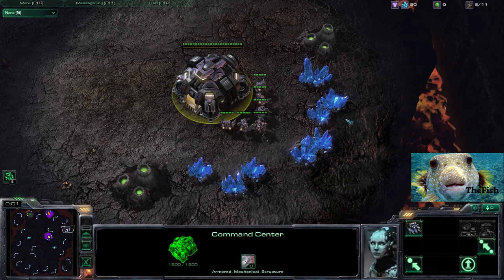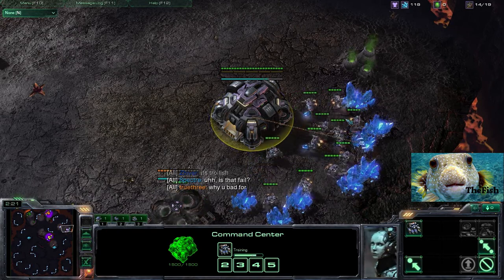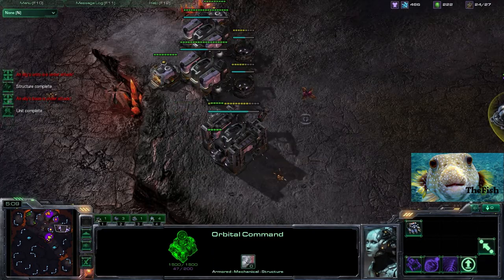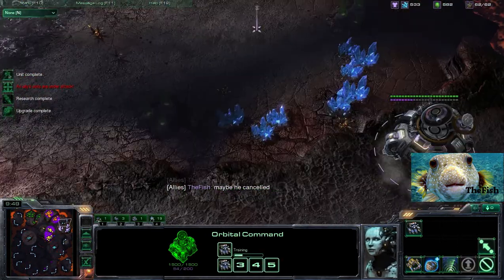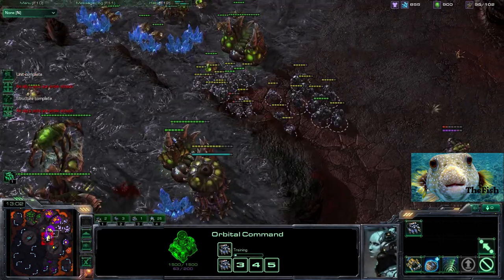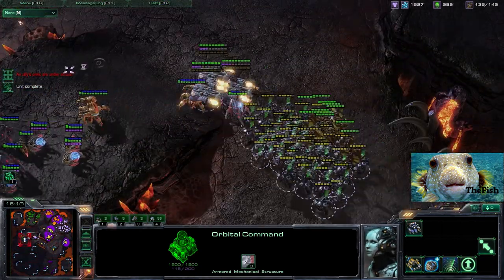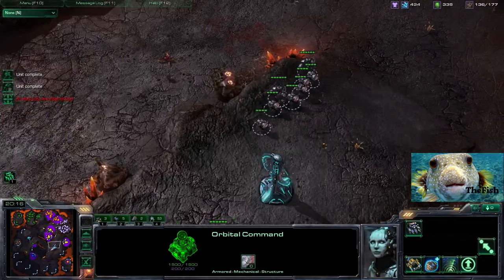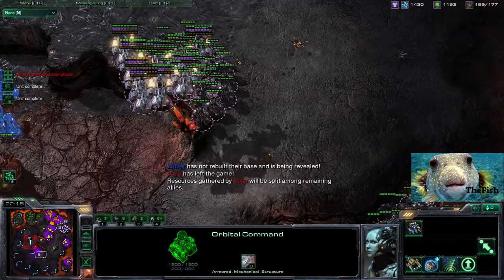TheFish's 4v4 Strategy - Biological Warfare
A basic 4v4 terran build; 3rax with a focus on very early upgrades

10-SupplyDepot
12-Rax
14-Refinery
17-Orbital Command (with practice this can be bumped up to 15)
17-Supply Depot
19-Rax
20-Refinery
22-Rax
24- 2XTechlab, engineering bay
26 Reactor, engineering bay
Pump units and get +1+1, combat shields, stim packs, and concussiveshells
Make sure to expo early if it looks like a macro game!